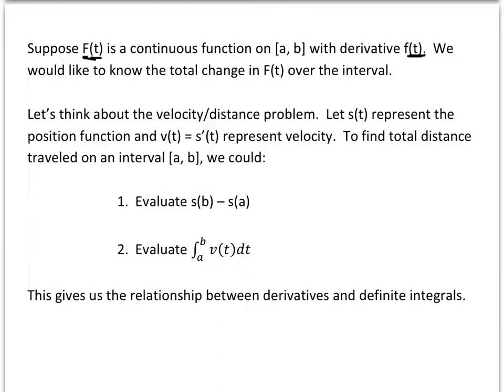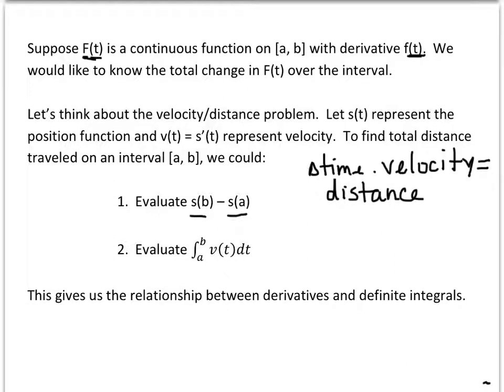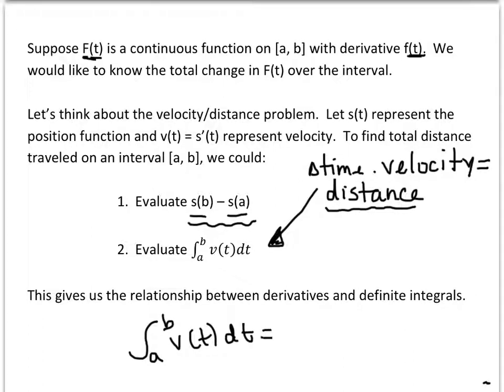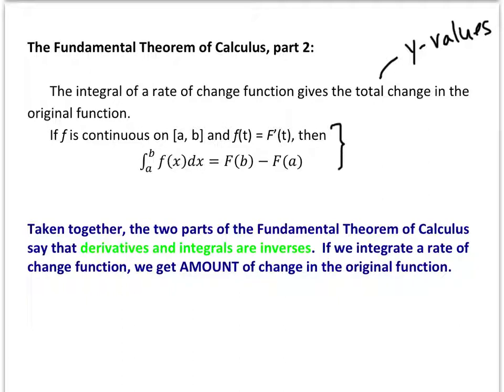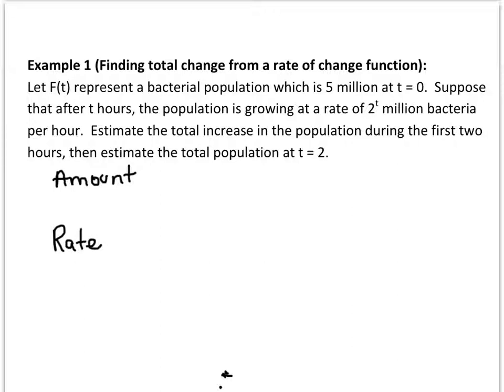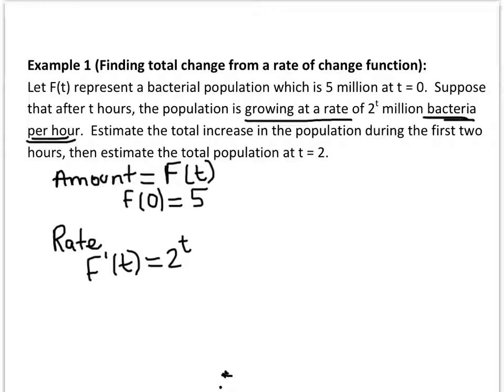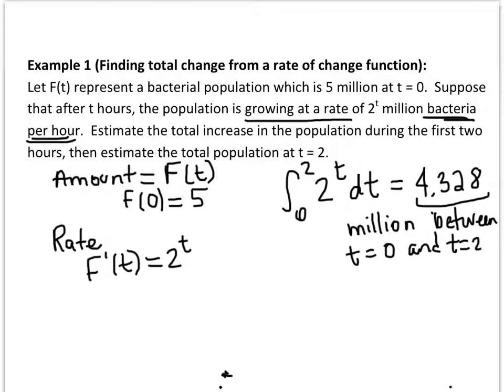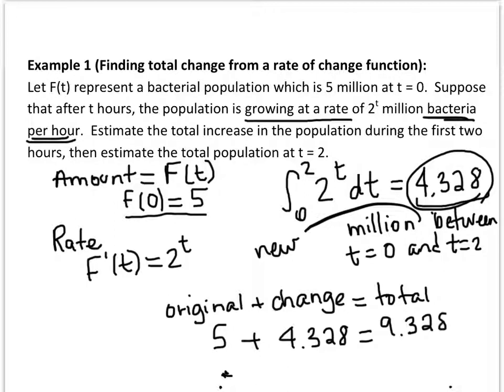lesson 8 5 1